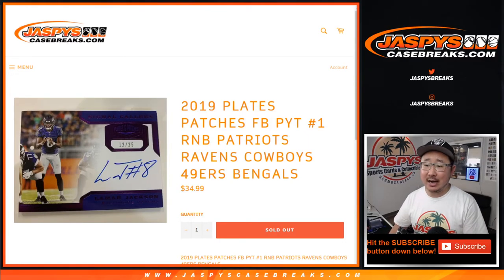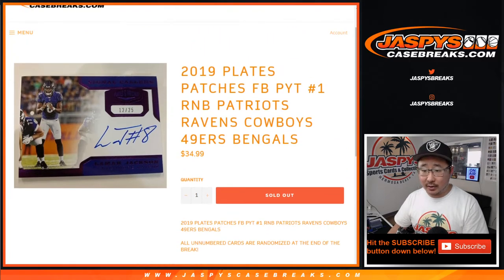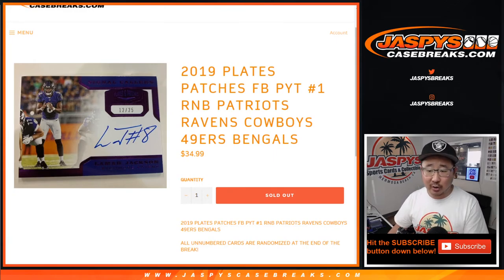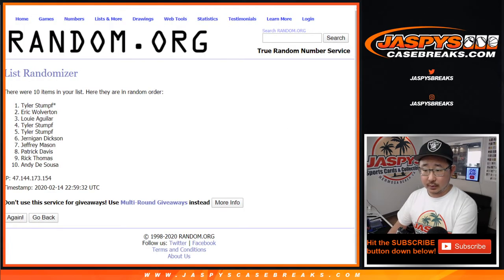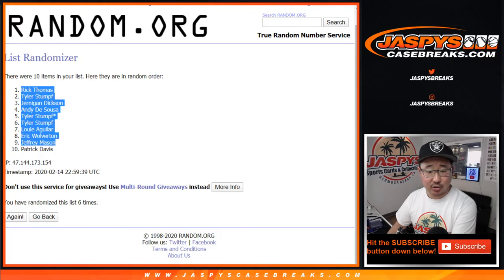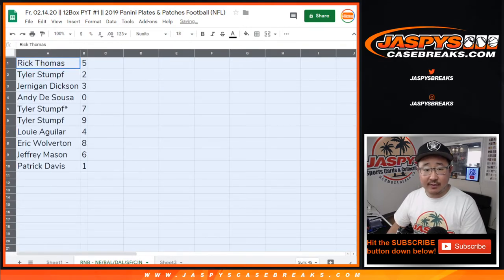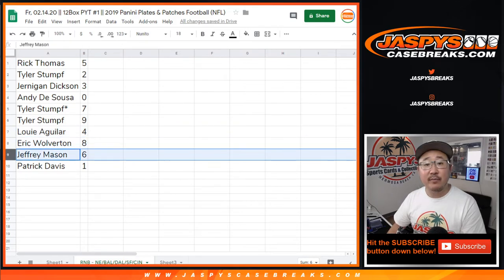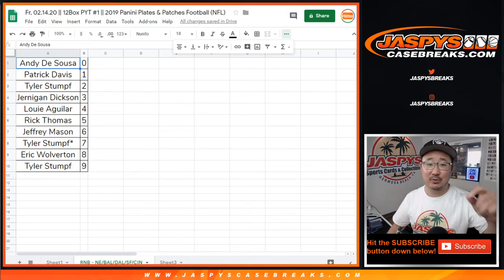RNB - NE/etc || Fr, 02.14.20 || PYT #1 || 2019 Panini Plates & Patches Football (NFL)